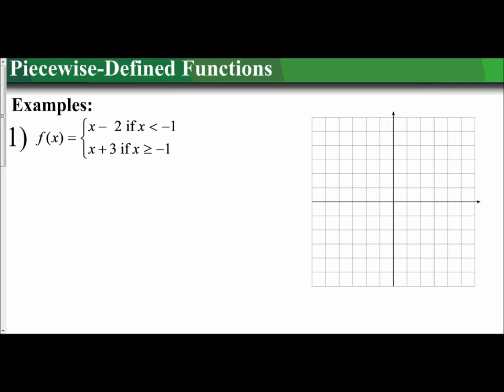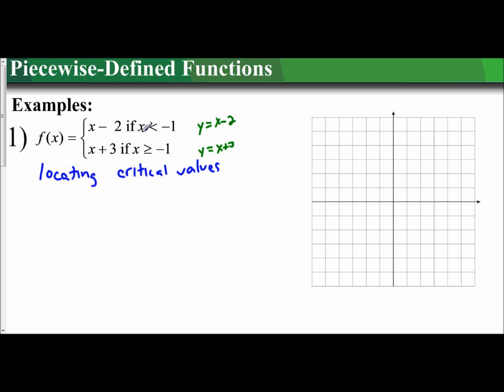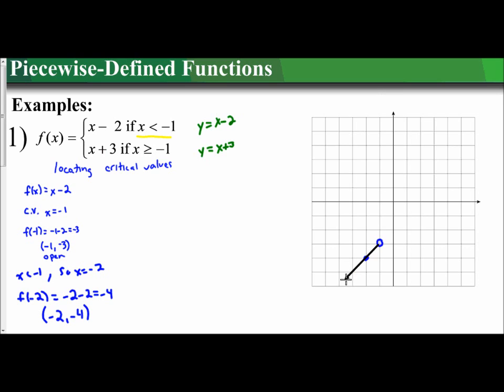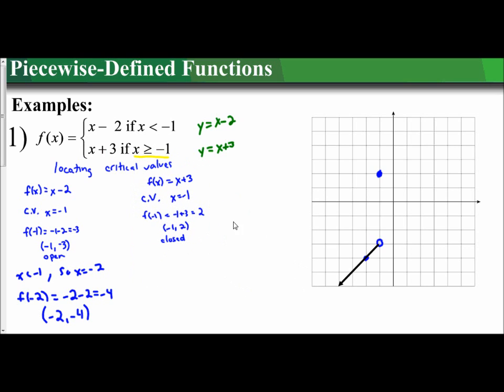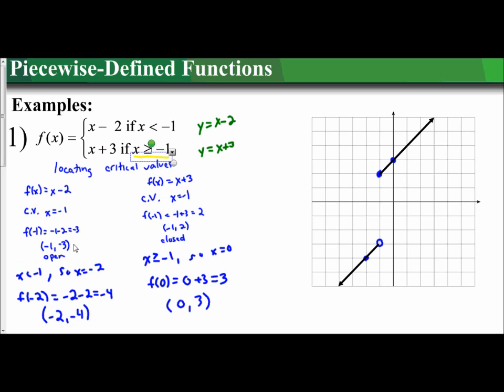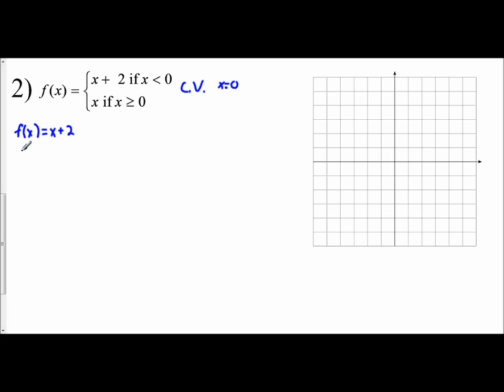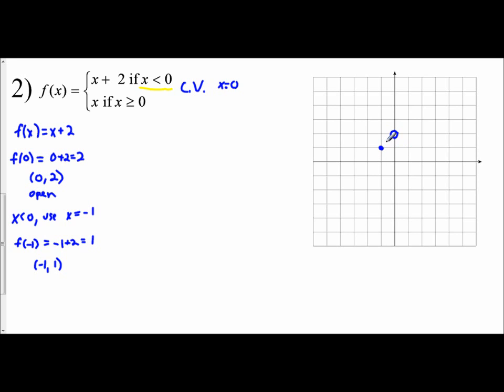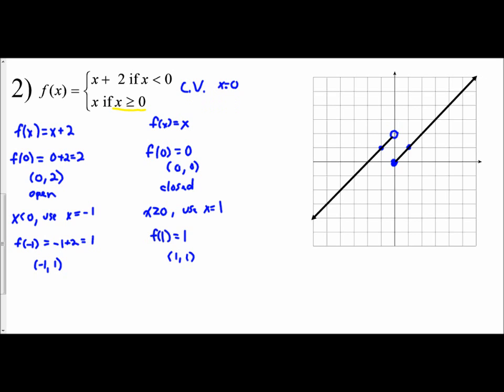Lesson 2.6 - Piecewise Functions (Critical Values Approach)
The following video demonstrates how to graph a piecewise-defined function using the critical value appraoch.